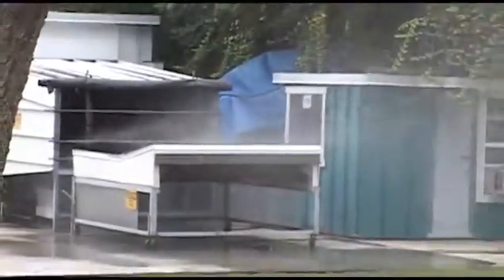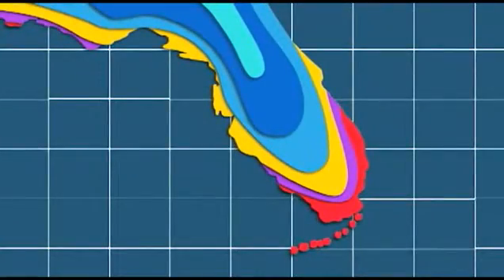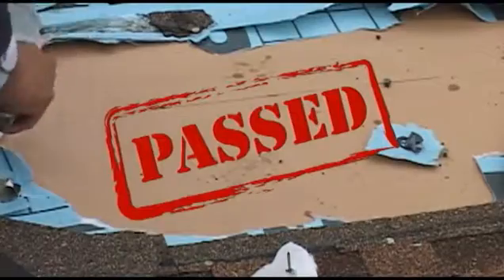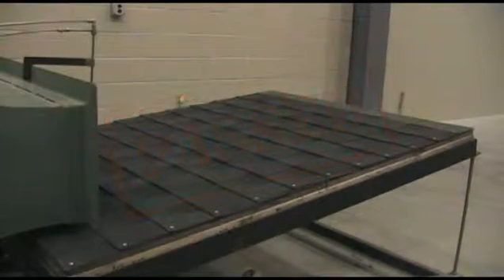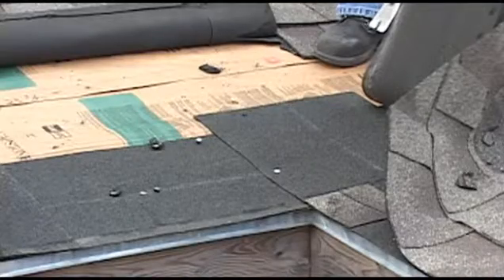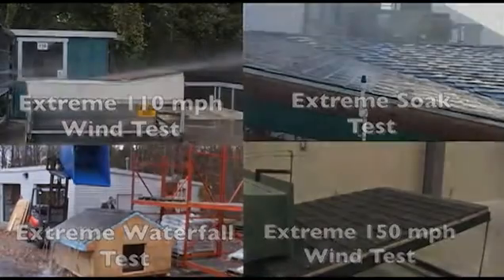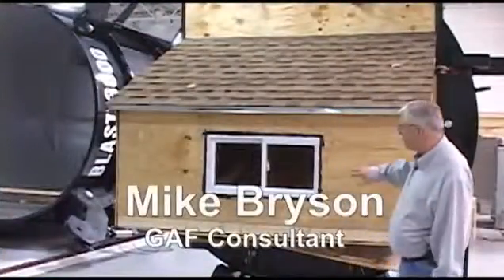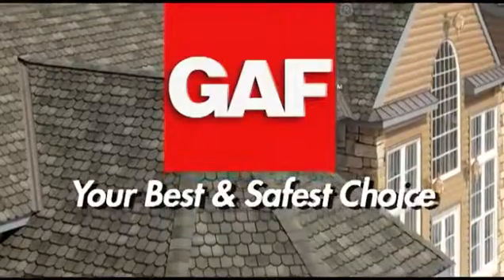Extreme Shingle Testing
See how GAF tests their high-quality shingles